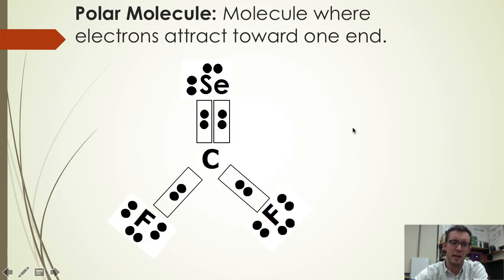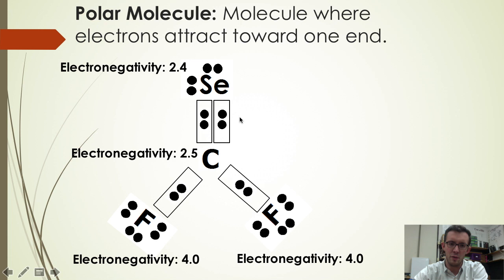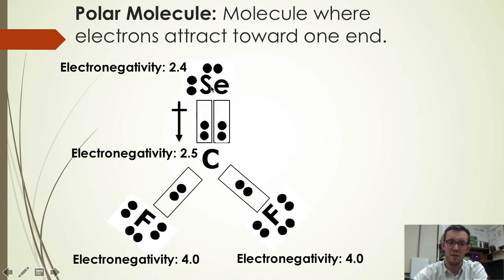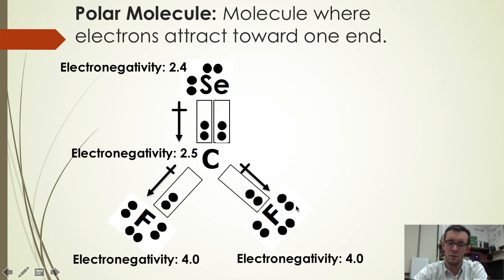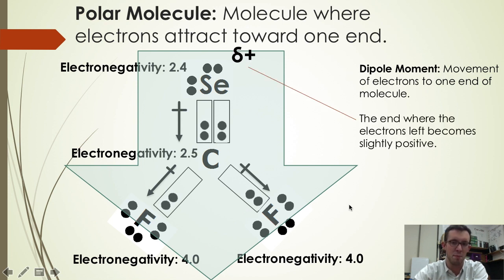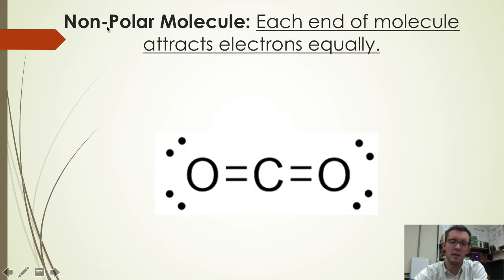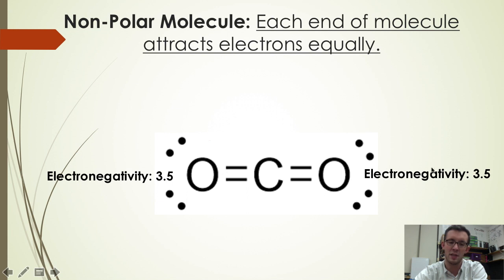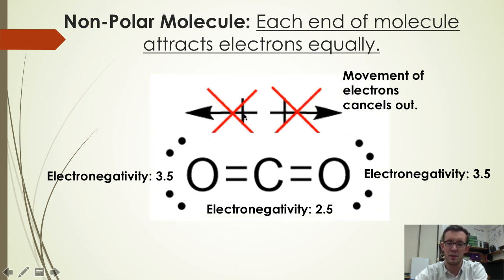Polar Molecules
This video is about Polar Molecules